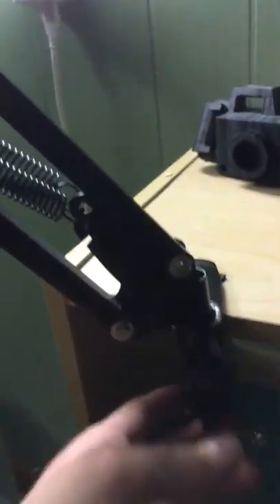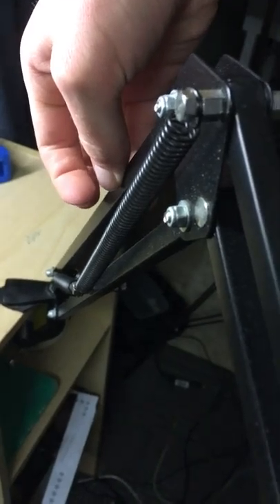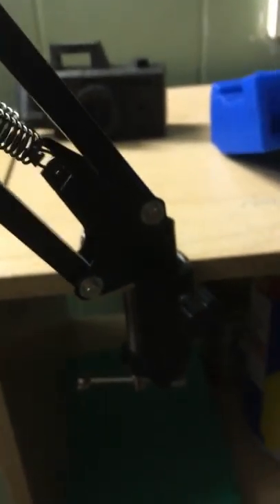Neewer boom arm review